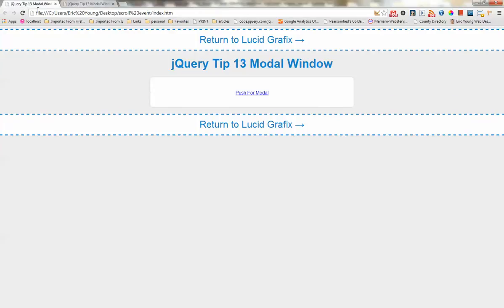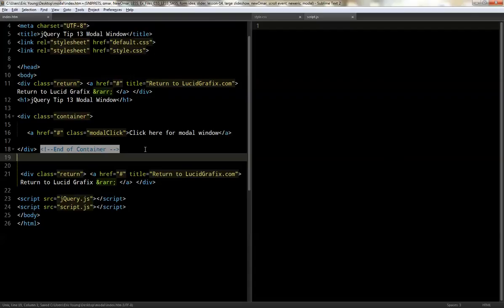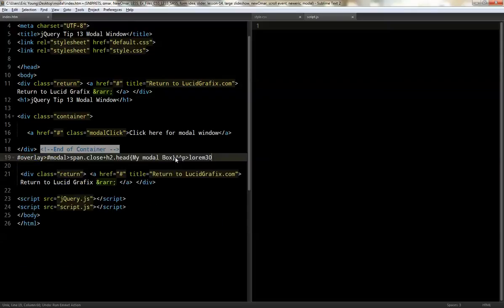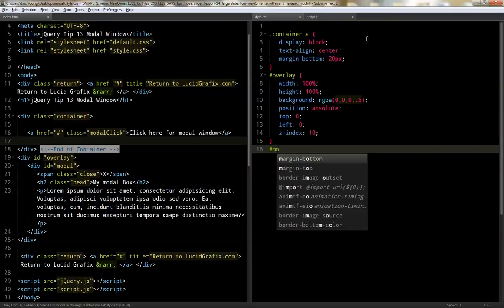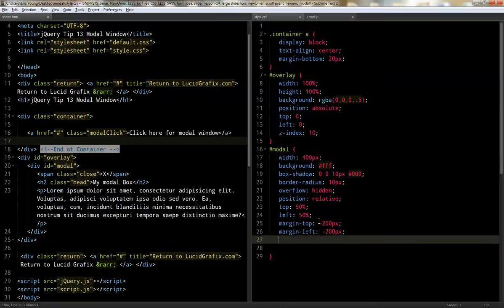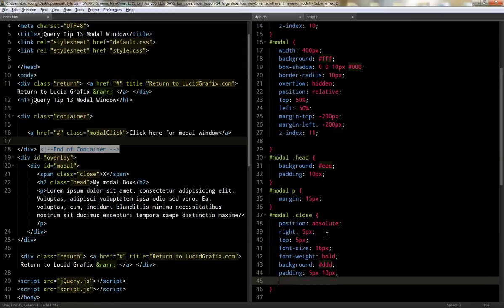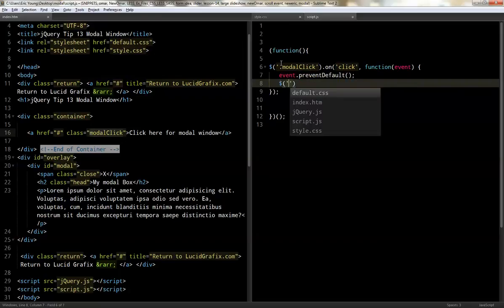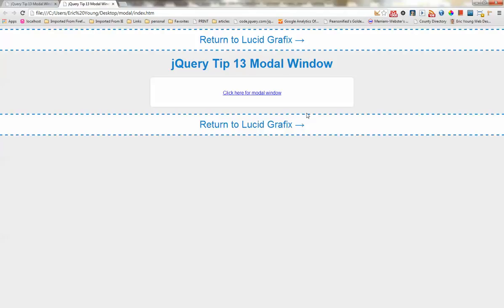jQuery Tip 13 Modal Window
Today were going to make jQuery Tip 13 Modal Window.
So this is a cool effect when you want to get the audiences attention with a nice pop up. They call this a modal window, the difference between a modal and a modeless window is that on a modal window you cant click any other elements until you close the box.